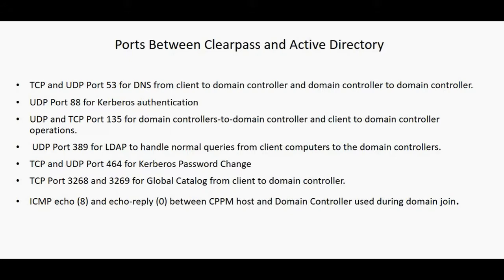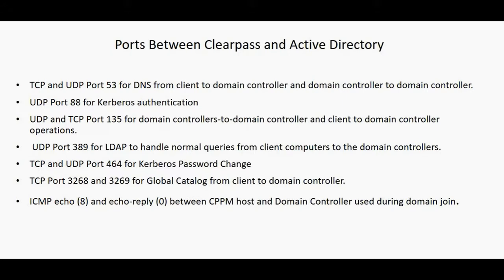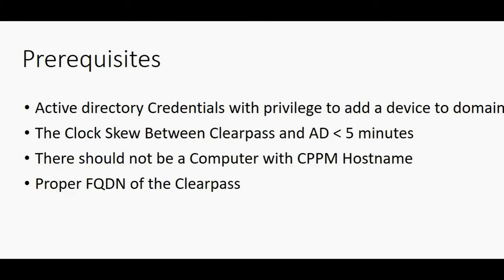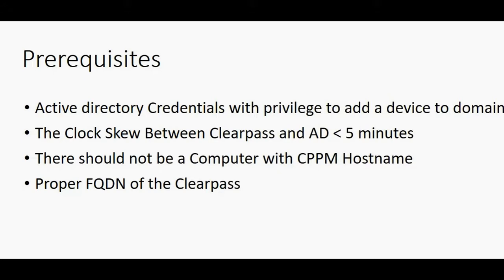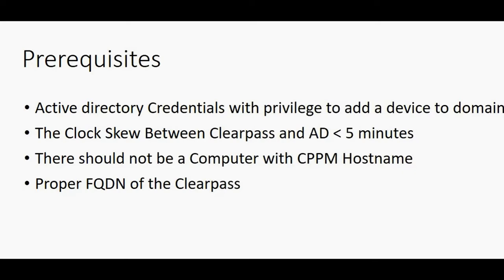Prerequisites to add Clearpass to Domain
Airowire.com